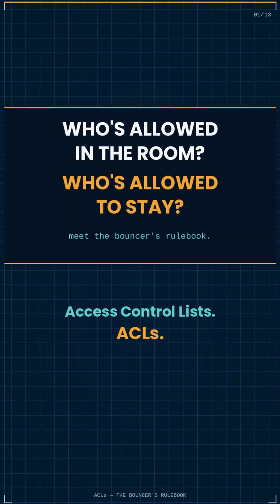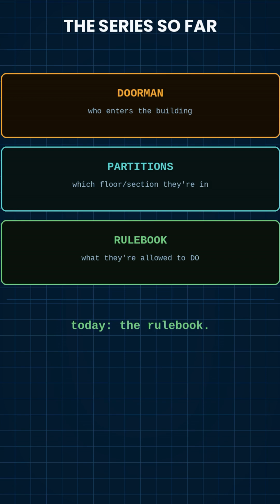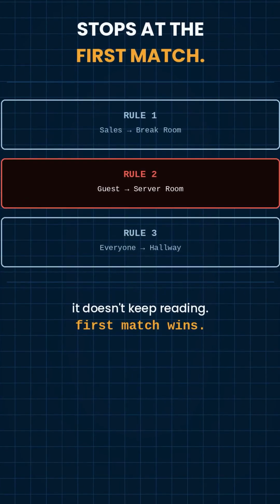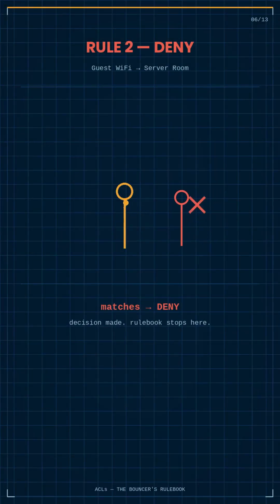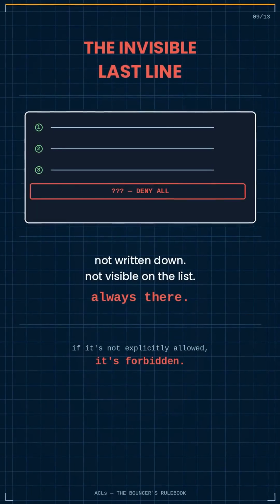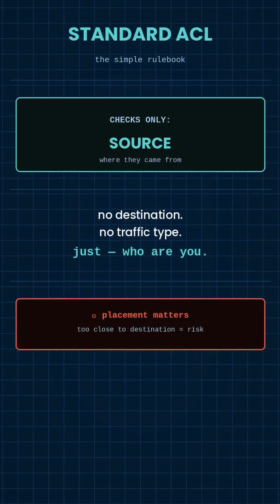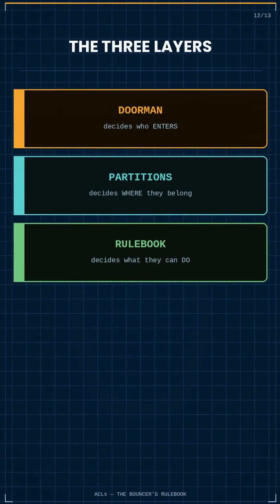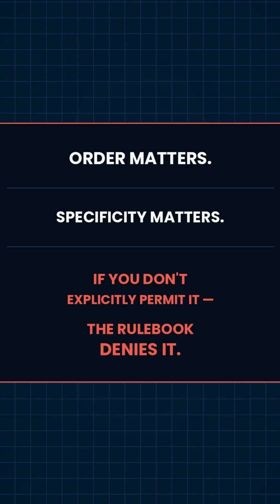Access Control List (ACL)